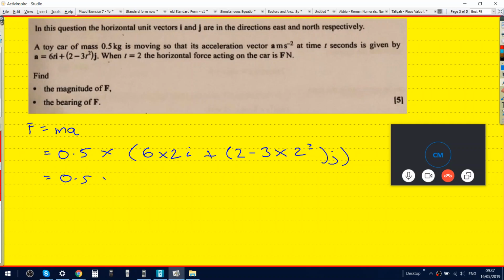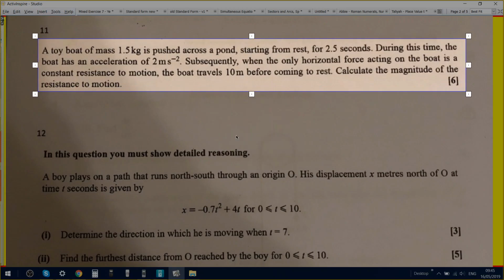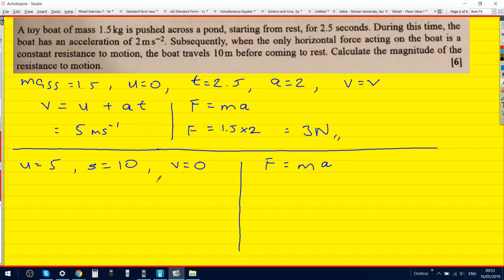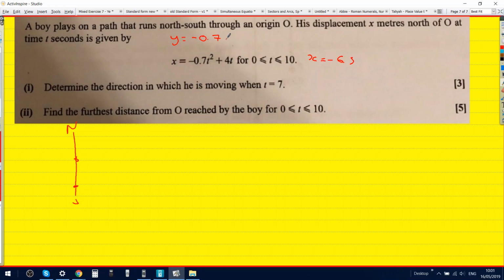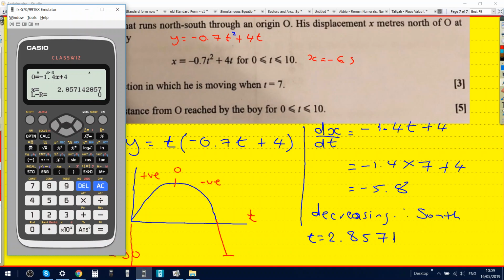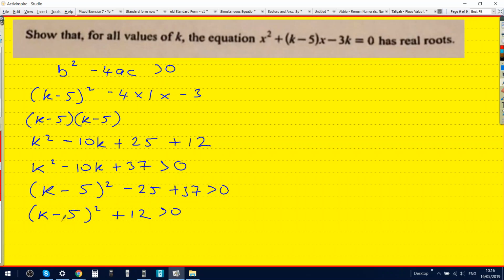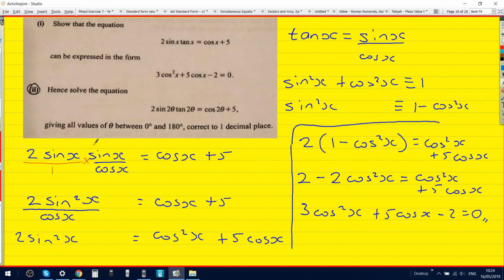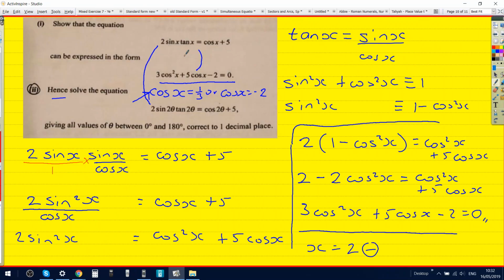Conall - revision paper - Year 1 AS Level Mechanics - 16.5.19